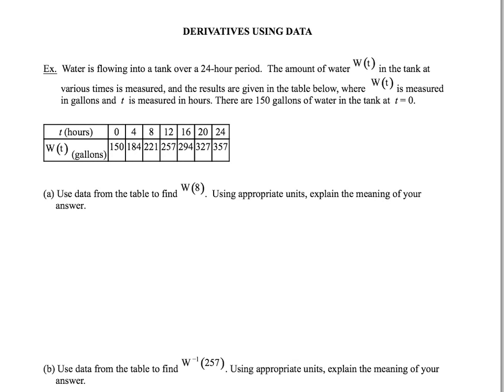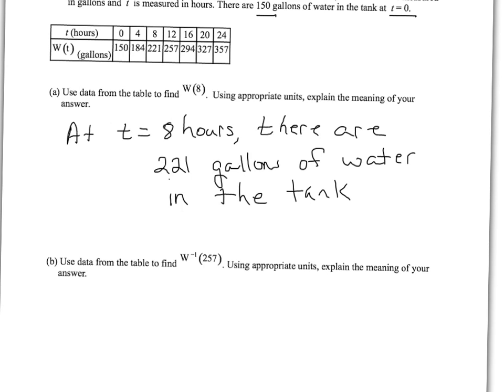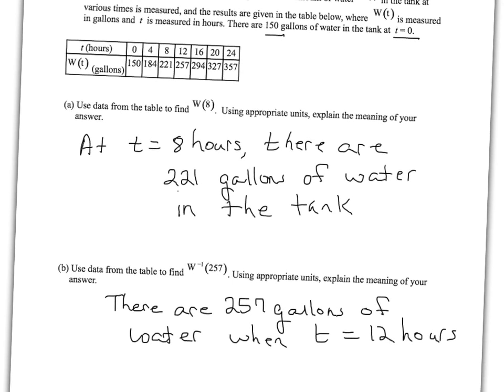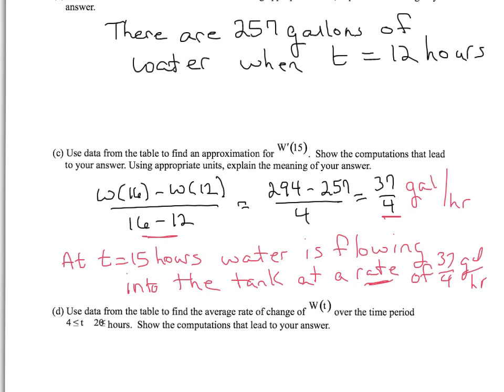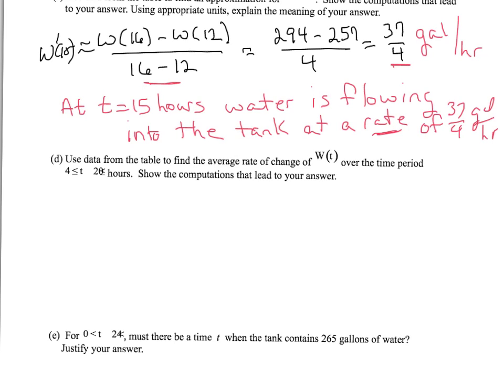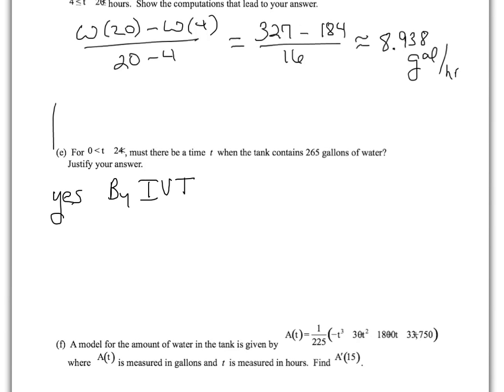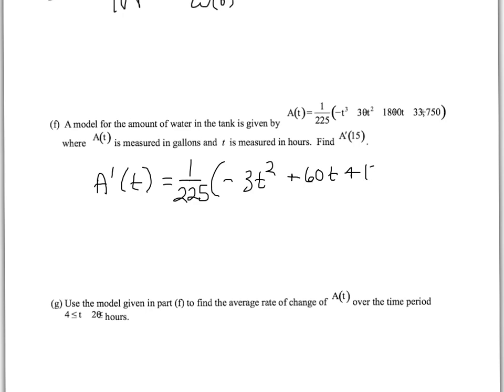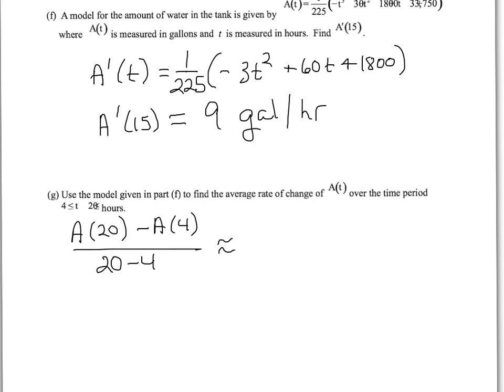derivatives using data rec